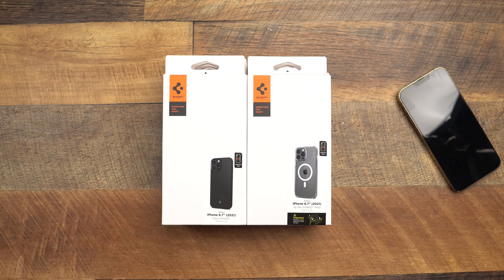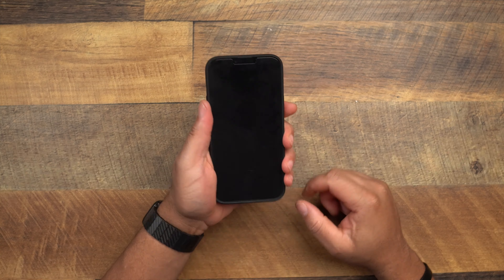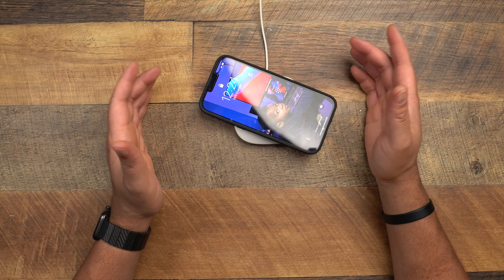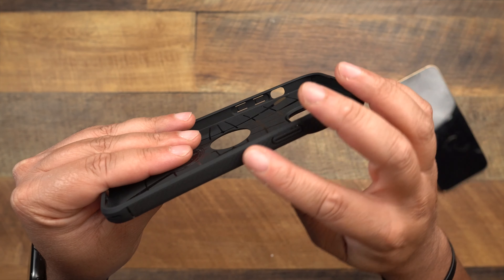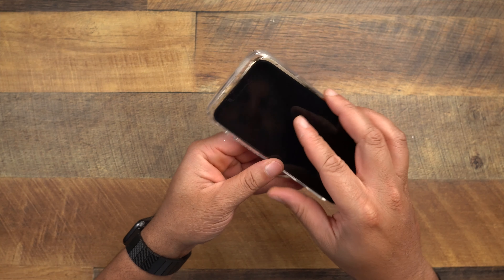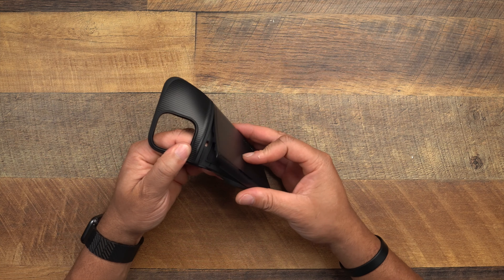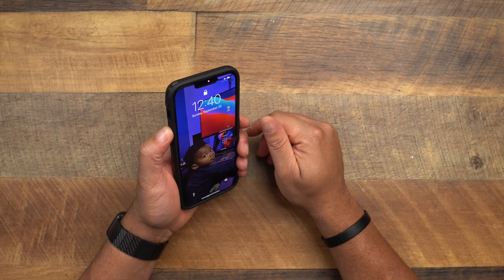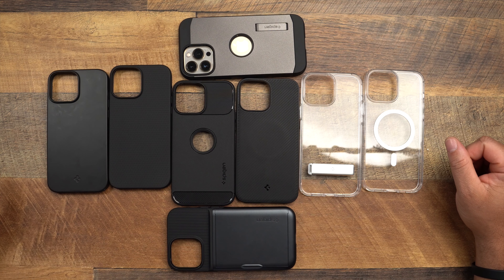iPhone 13 Pro Max Spigen Case Lineup Review!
Check out the Spigen case lineup review for iPhone 13 Pro Max!

🔽 Purchase the Spigen Cases down below 🔽

(00:00): Intro
(00:52): Spigen Thin Fit: (Amazon)
(4:20): Spigen Liquid Air: (Amazon)
(7:11): Spigen Mag Armor: (Amazon)
(9:45): Spigen Rugged Armor: (Amazon)
(12:19): Spigen Ultra Hybrid S: (Amazon)
(15:53): Spigen Ultra Hybrid Mag: (Amazon)
(16:43): Spigen Slim Armor CS: (Amazon)
(19:52): Spigen Tough Armor: (Amazon)

➣ Make sure you protect your screen with Spigen!